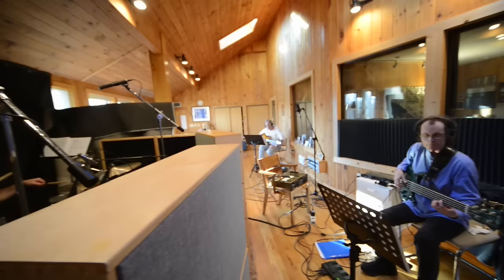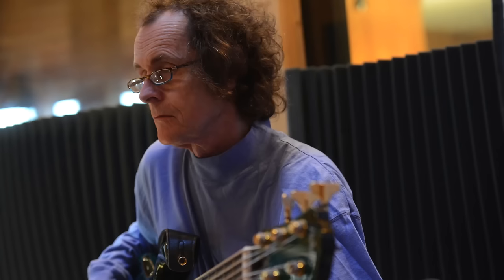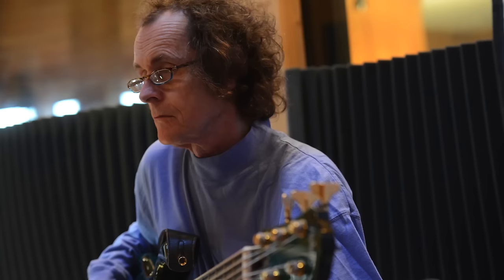Karl Latham and Mark Egan about RME Audio Interfaces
Check out this Video from Karl Latham - Drummer and Mark Egan latest session.

Karl Latham is a NY-based internationally recognized drummer. He is known for his exceptional ability to dig into a variety of musical styles, playing straight-ahead jazz, avant-garde, funk, rock, Latin, and more.

Mark Egan is an American jazz bass guitarist and trumpeter, arguably best known for his membership in the Pat Metheny Group from 1977 to 1980, and the Gil Evans Orchestra. He is co-founder of the jazz fusion band, Elements.